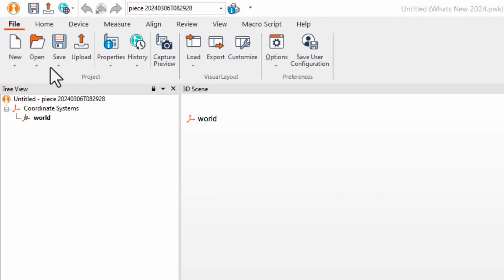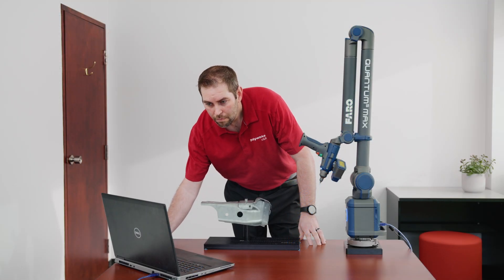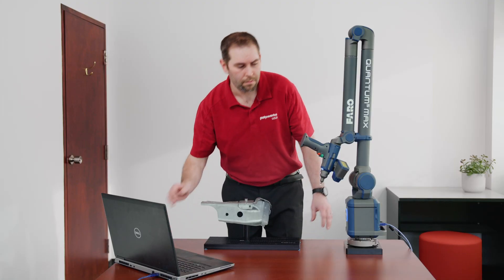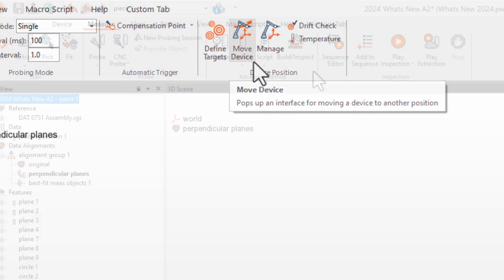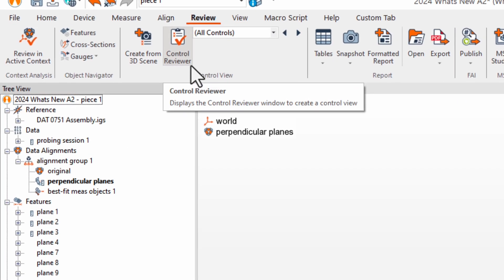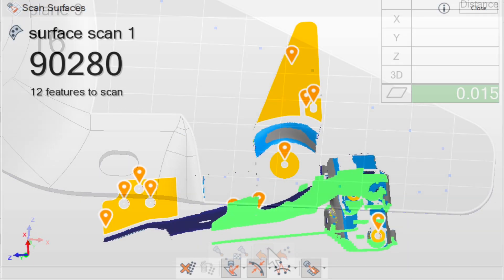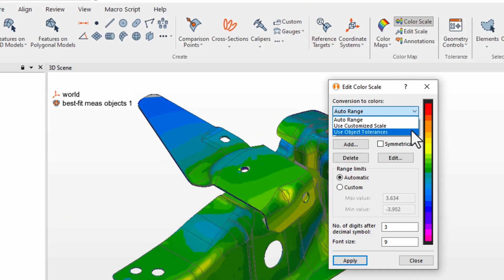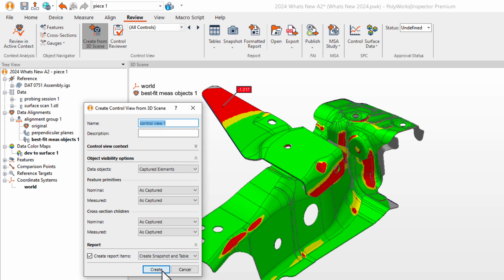PolyWorks|Inspector: Take First Steps with Complete Confidence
Presenting PolyWorks|Inspector 2024's new user interface. Engineered to help you measure with confidence from the very start. From connecting to measurement devices to creating reports, essential tools are organized by tasks and easily accessible tabs, simplifying your inspection journey.